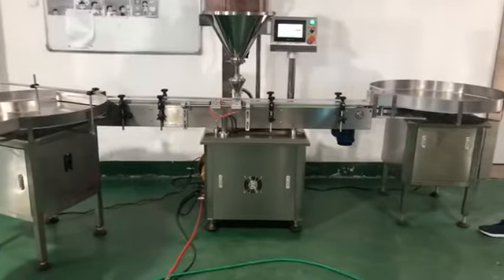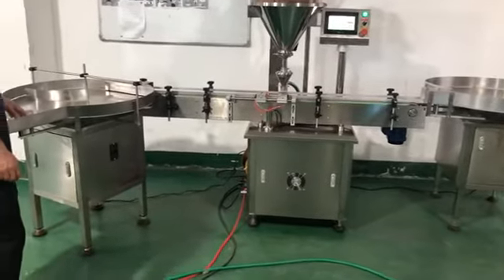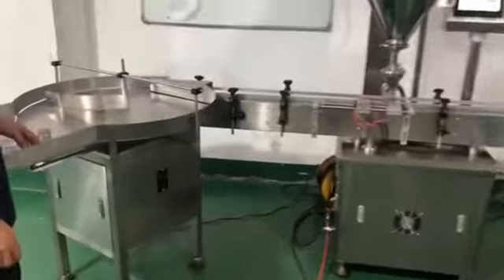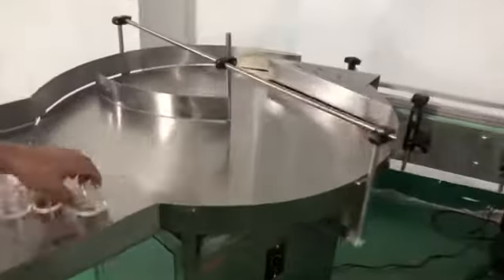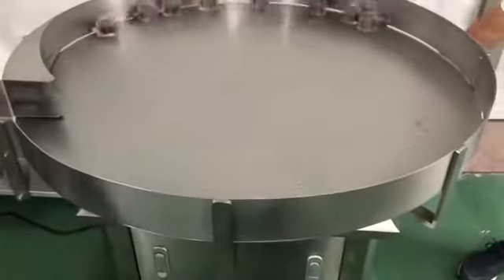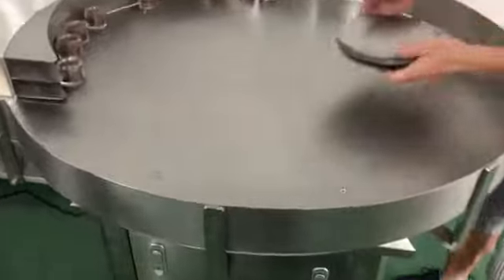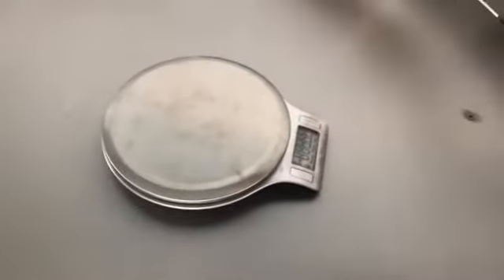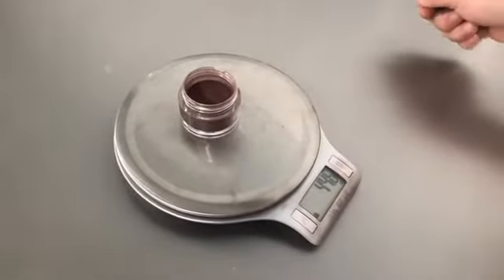Semi automatic loose powder filling machine acrylic powder nail powder filling machine